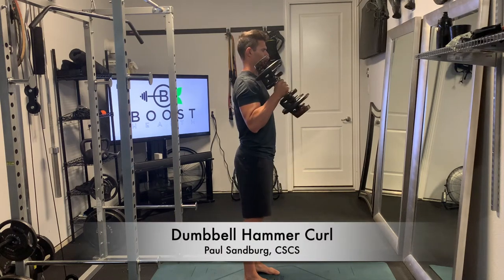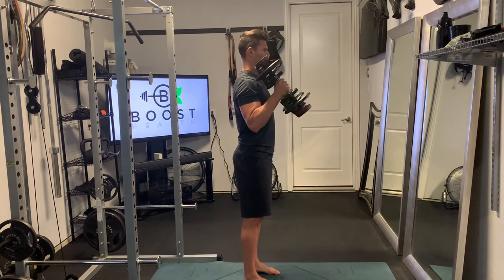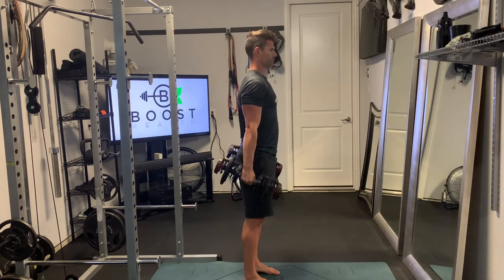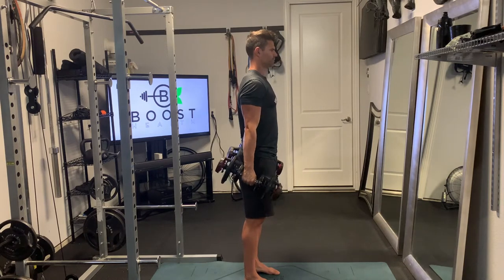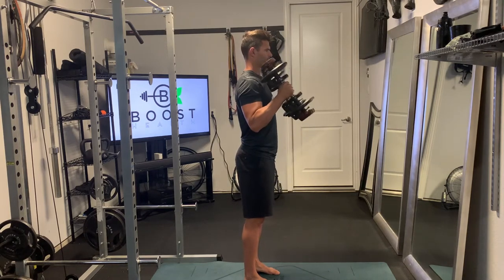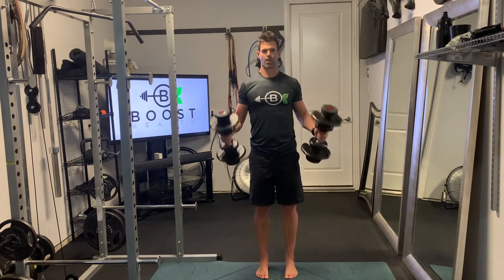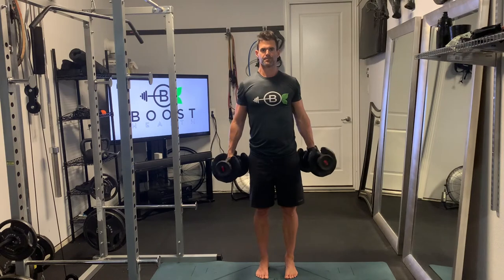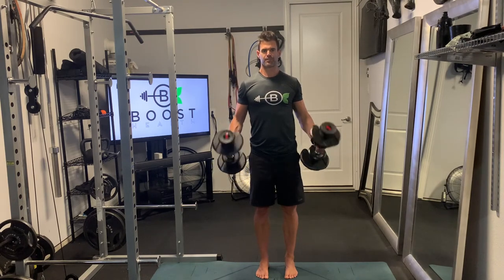Dumbbell Hammer Curl